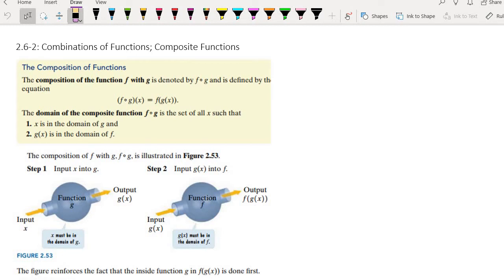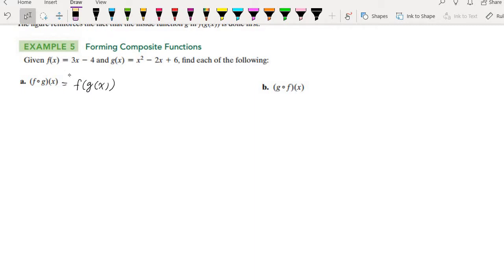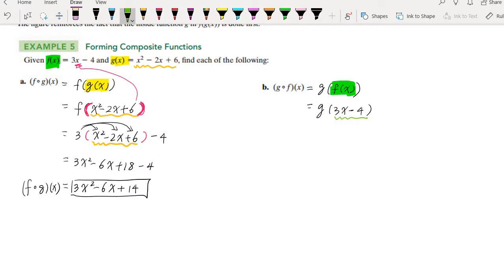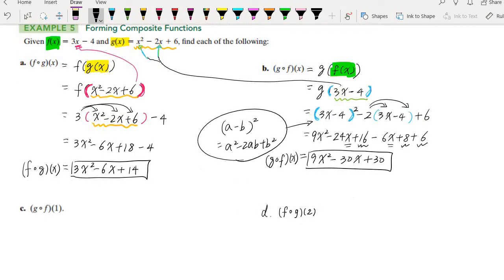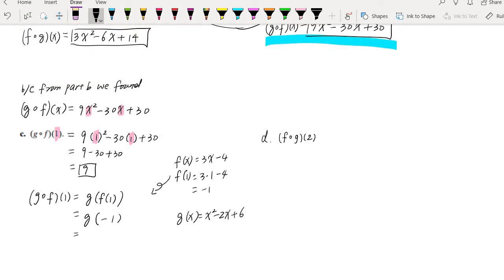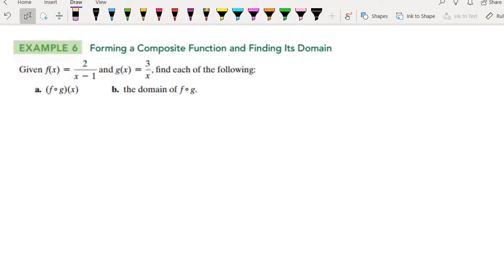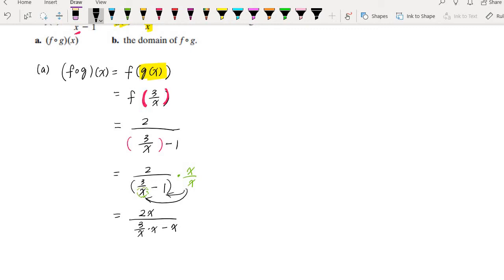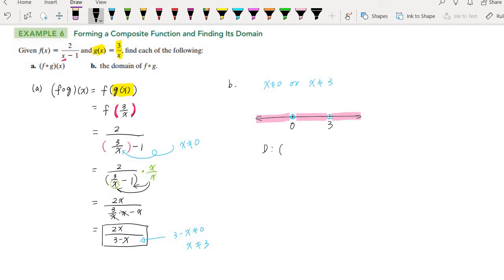College Algebra: 2.6-2 Combination of Functions